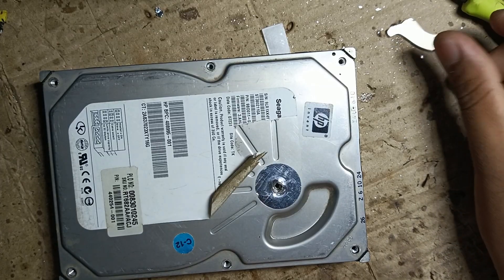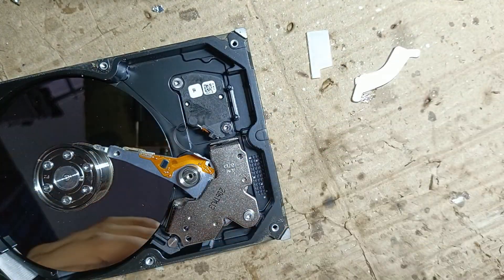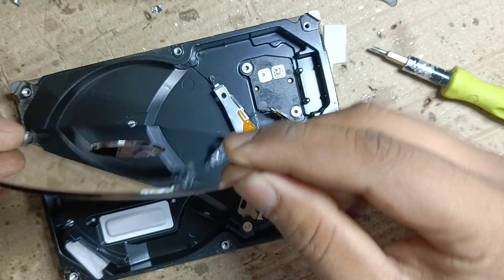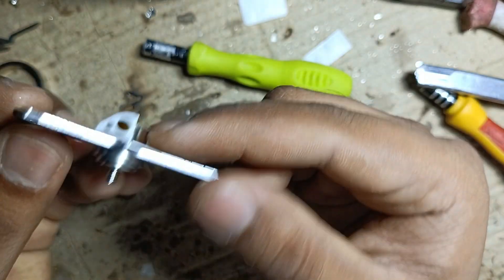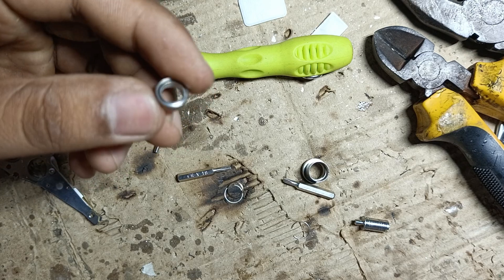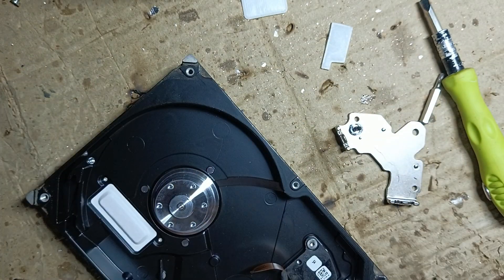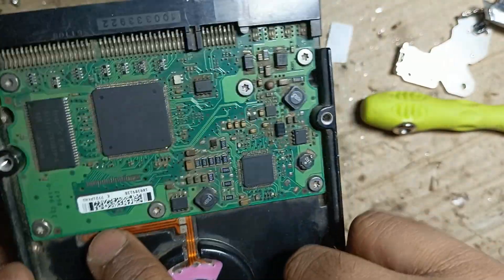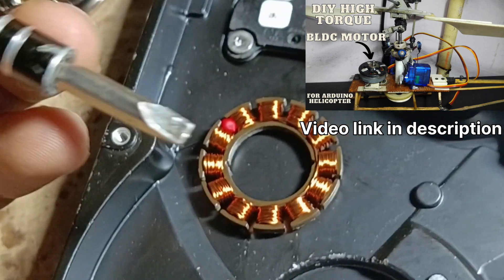BLDC Motor ! ESC ???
Hay everyone..
in this video im gonna show you what you can get from an old haddiks...that are usefull in projects ...like i used in mine to make BLDC drone motor,esc etc.

Also check this interesting videos-